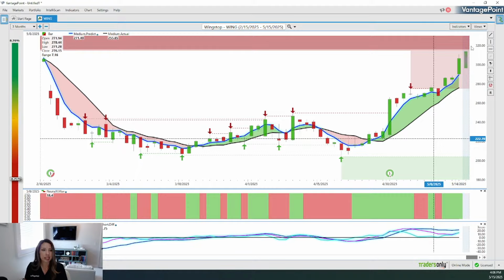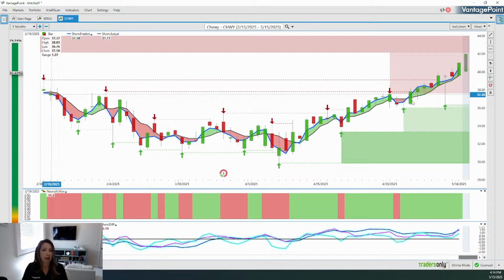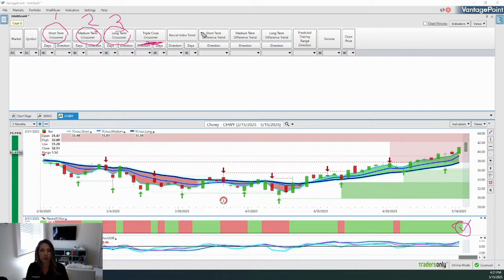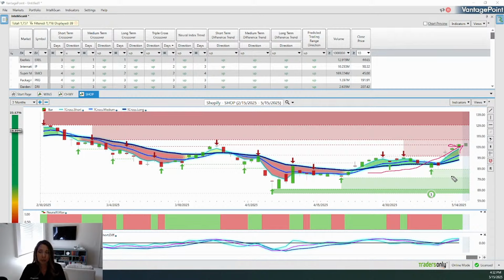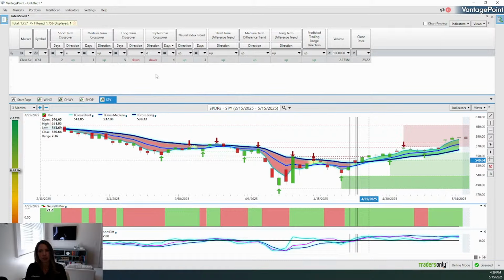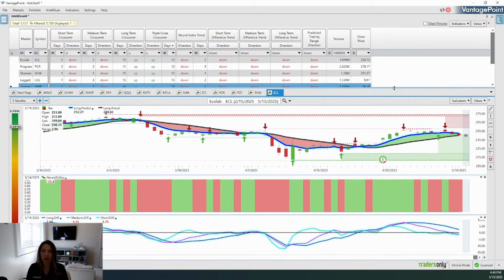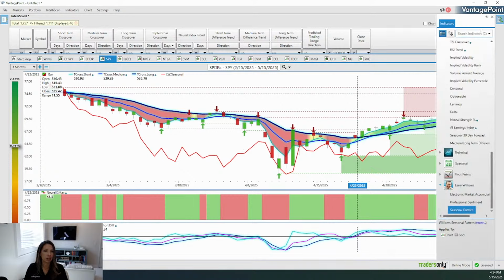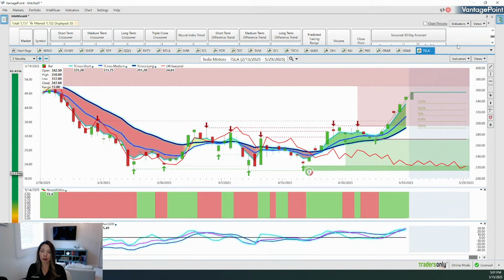Revealed: 5 A.I. Scanning Tactics That Find Winning Trades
Discover how A.I.-powered scanning can transform your trading success in this exclusive livestream.

You'll learn the most powerful A.I. stock screening techniques that consistently identify high-probability trade opportunities before the market moves.

Whether you're a beginner or experienced trader, you'll learn actionable A.I. scanning strategies that cut through market noise and pinpoint opportunities. Stop guessing and start trading with confidence — these 5 proven tactics are game-changers.

🕒 LIVE Today at 4PM ET
💬 Bring your questions and favorite tickers

New to VantagePoint? Make sure to also attend a FREE live class

Whether you're a stock trader, options trader, swing trader, or day trader, the artificial intelligence predicting the next few days’ market movements will be covered. This analysis can be applied to all types of trading, allowing you to find new strategies to make informed trades.

Don't miss out on this opportunity to learn how to scan and find explosive trades using artificial intelligence. Join us and discover how to stay ahead of the curve in the trading world!